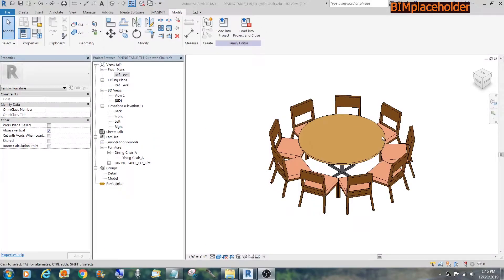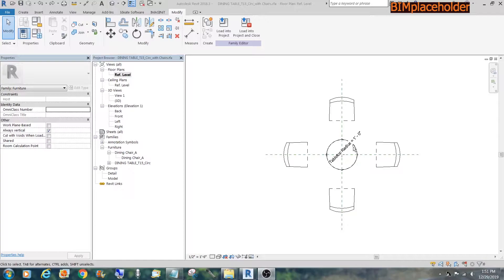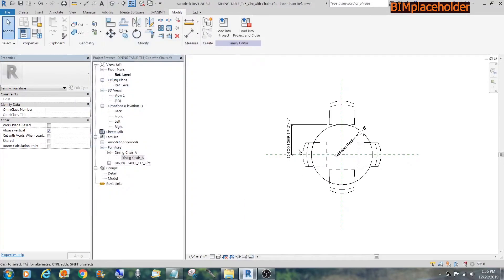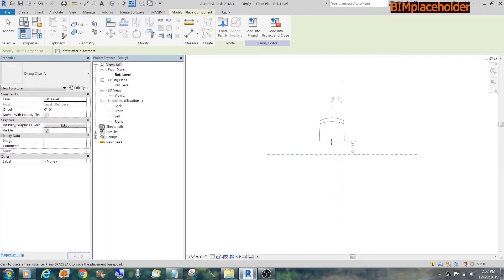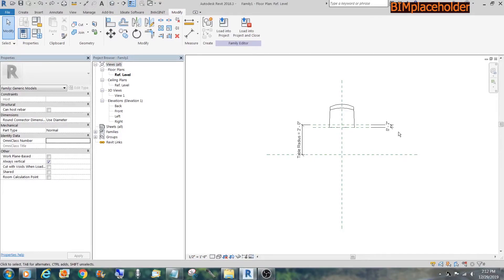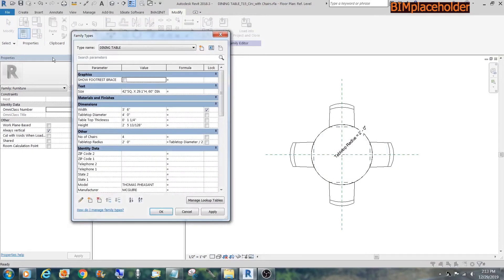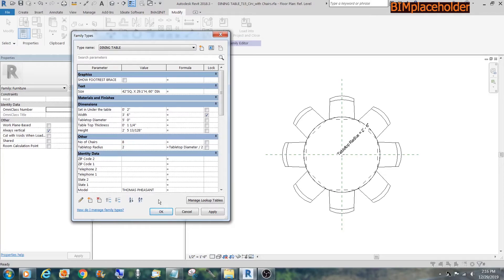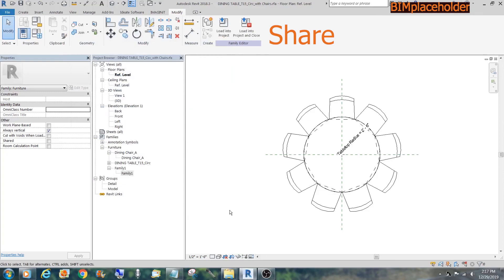Parametric Radial Array, one pitfall solved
Parametric Radial Array doesn't always behave as you'd like to...One Solution here.
Pardon the audio, there was too much background noise to be filtered...